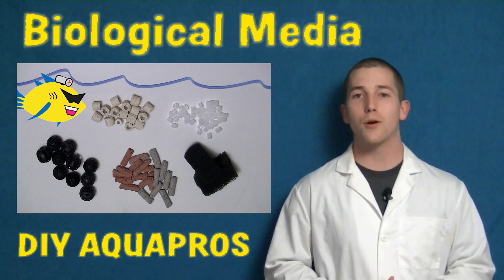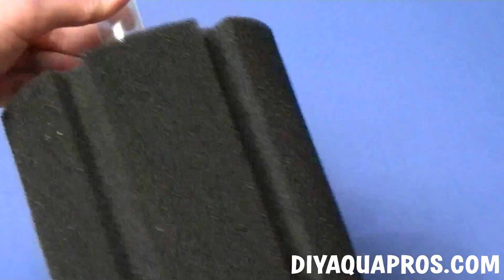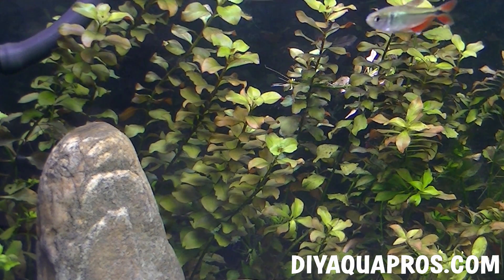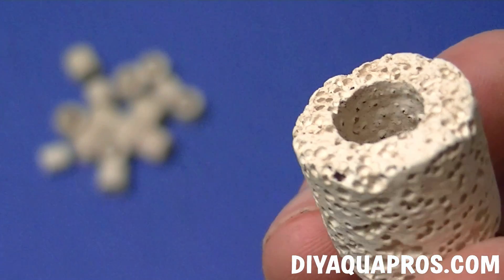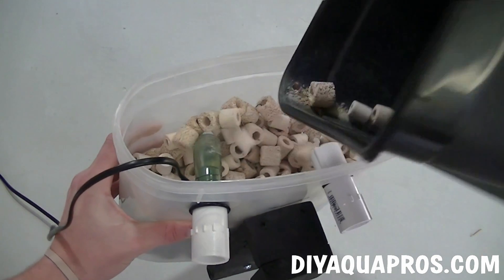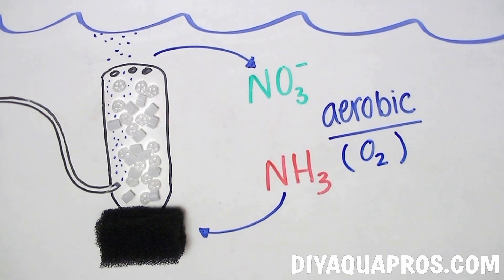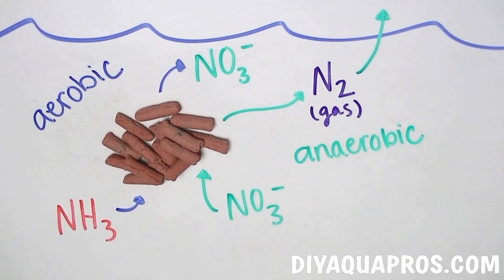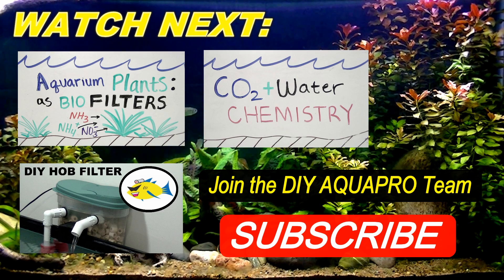Aquarium Filter Media: Biofilter Media Review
*FREE* 15 Aquarium Tips!

Richards Ebay Store

Good biological filtration is essential in aquariums with either a high fish load or few to no plants. We've discussed to basics of bio filtration in other videos but haven't yet talked about the various types of media used to facilitate it. It's true that nitrifying bacteria live attached to surfaces throughout the aquarium but for non-planted tank owners this simply is not enough to detoxify all the ammonia produced by fish and microbial activity. Implementing an efficient bio filter can make all the difference. The question still arises: What type of bio media should I use???

This question can be difficult to answer because everyone's tank has a different set of parameters and thus different filter requirements. Hopefully watching this video helps put things into perspective.

I would like to talk additionally about aerobic and anaerobic conditions and how they influence microbial activity.  We know from previous videos that both genus of nitrifying bacteria require oxygen in order to oxidize ammonia and nitrite. We have to fully understand the micro environment of our media and how that is directly correlated to its efficiency. Anytime our media is submerged like in a DIY powerhead filter, we are relying on the dissolved oxygen present in the aquarium. Depending on your setup and the temperature, oxygen could be limited. This limitation is further enhanced due to heterotrophic bacteria living side by side with nitrifiers. Heterotrophs also require oxygen and it turns out they have a higher affinity for it. This means that competition for oxygen is high and unfortunately, our nitrifying bacteria will lose every time.

So how can we overcome an oxygen limited environment to ensure our nitrifiers can preform? One method is using a trickle filter containing any type of media that never becomes fully submerged. This open air (aerobic) environment will provide plenty of oxygen for all the microbes living in the filter. However, depending on the media you implement, this won't be the case for the entire structure of the media. The inside of most media's (especially ceramic rings) will over time clog up and create anaerobic sites (no oxygen). This environment will facilitate the growth of heterotrophs and other bacteria capable of preforming denitrification, a process where nitrate is used as an electron acceptor instead of oxygen. This activity will result in the reduction of nitrate to Nitrous oxide and nitrogen gas. This can be a great thing, reducing the overall nitrate pool generated from classical biological filtration.

The second way to resolve oxygen limitation is to use an air driven filter like the fluidized type seen in the video. This method of filtration has multiple benefits, one being that oxygen is supplied generously, resulting in extremely efficient ammonia detoxification.